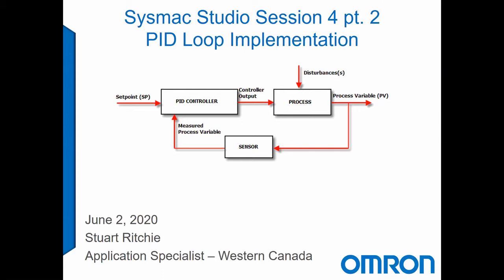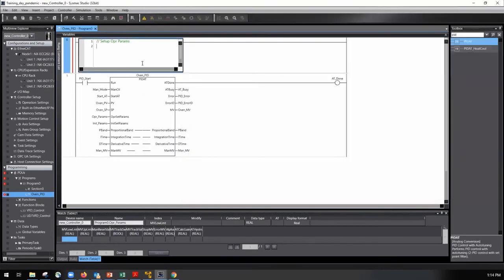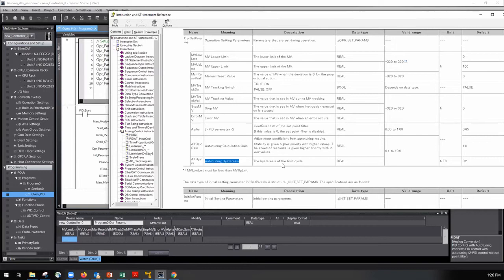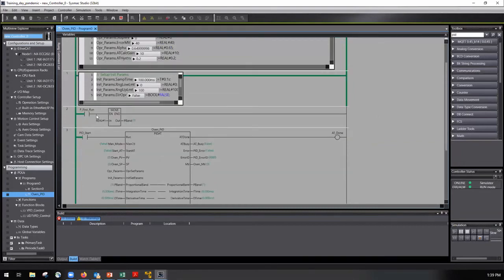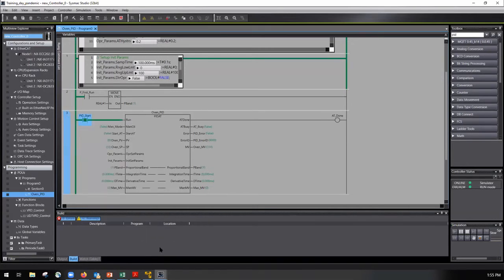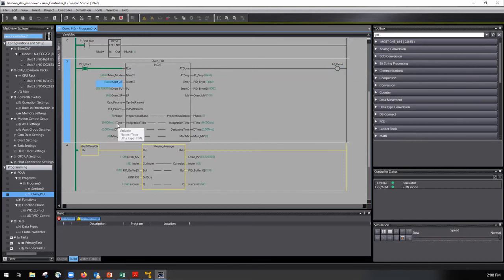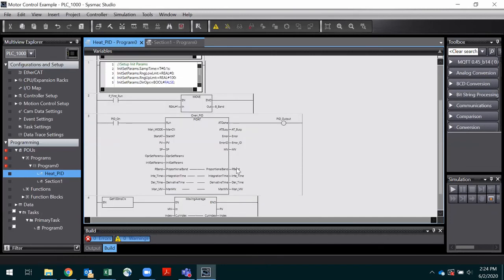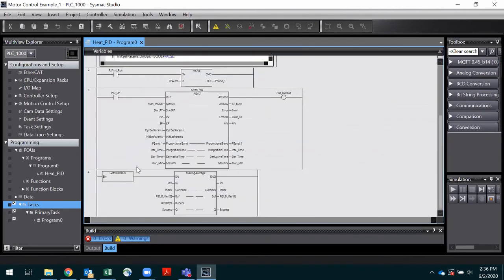Session #5 - Advanced Programming pt2 - Sysmac Studio Online Training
In this session of Sysmac Studio Online Training, we will be looking at PID loop setup and tuning.